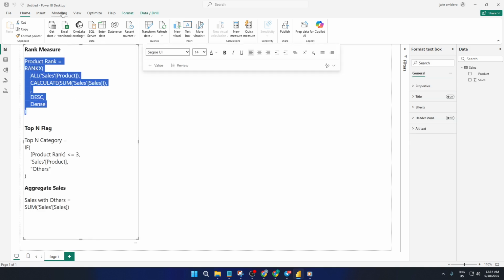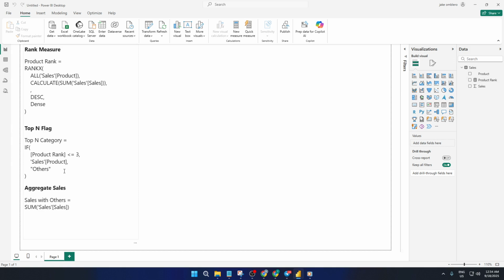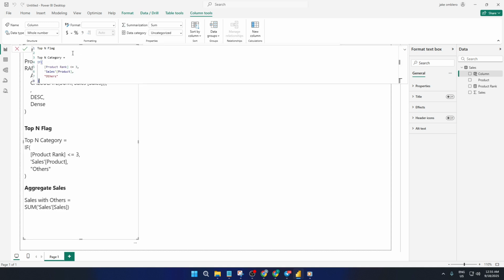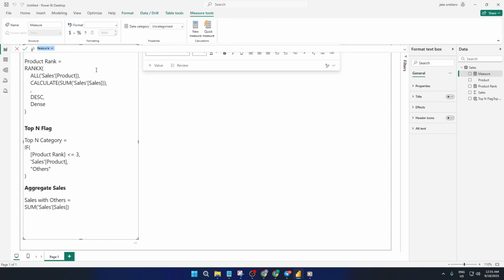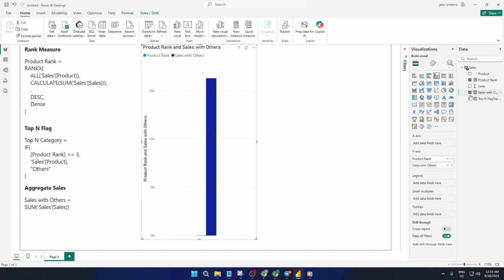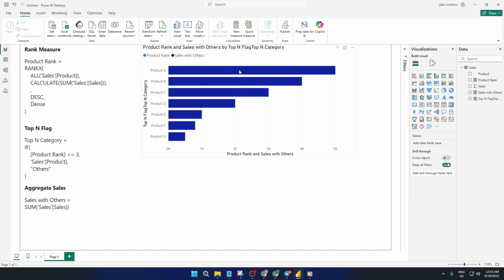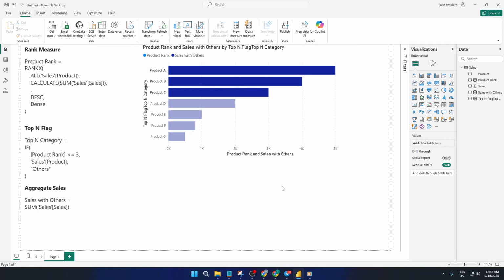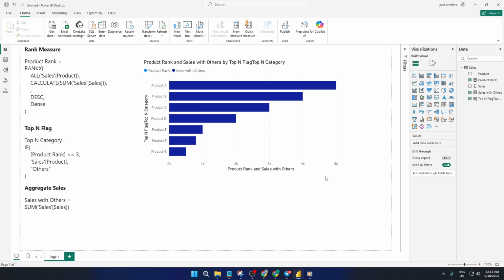How to Show Top N With Others in Power BI [In 3 Minutes]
Want to show your top values while grouping the rest as Others in Power BI? In this tutorial, you'll learn how to create a Top N analysis for your visuals.

In this video, you'll learn how to:

✅ Identify Top N values
✅ Create an Others category
✅ Use DAX calculations
✅ Add results to visuals
✅ Analyze Top N data

To show Top N with Others in Power BI, create a calculation that identifies your top values and groups all remaining values into an Others category. You can then use the result in your visual for clearer analysis.